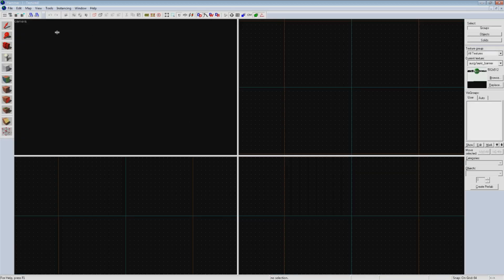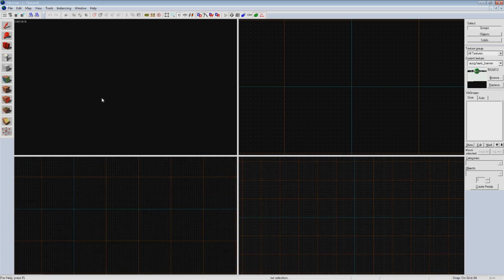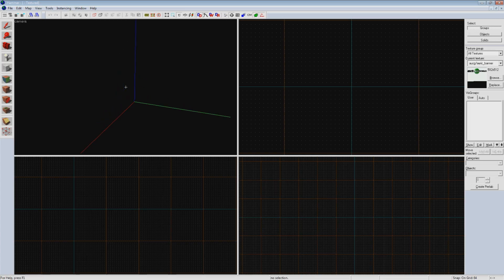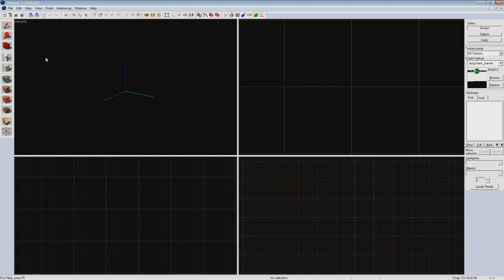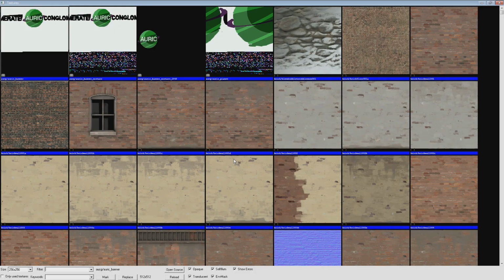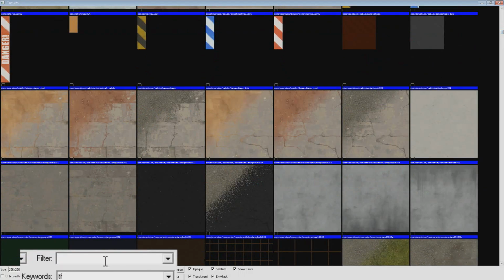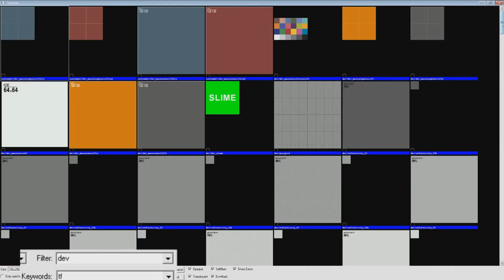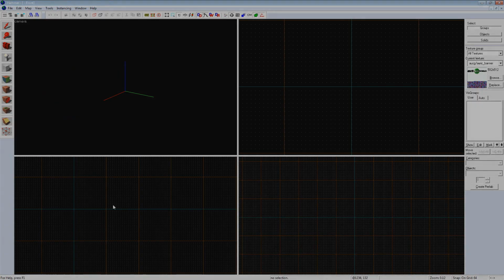How to Make TF2 Maps - Hammer Basics - Chapter 1 Episode 2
Chapter 1 Episode 2 of How to Make TF2 Maps!

This chapter will teach you the very basics of how to create Team Fortress 2 maps.  By the end of this chapter, you will know how to create your first room and spawn into it in-game.

This episode will give you a basic tour of Hammer, along with a brief overview of the essential tools you use to create Team Fortress 2 Maps with the Source Engine.  I also show you how open and filter the materials browser to view the textures available to you.